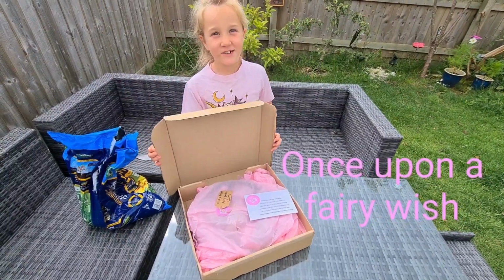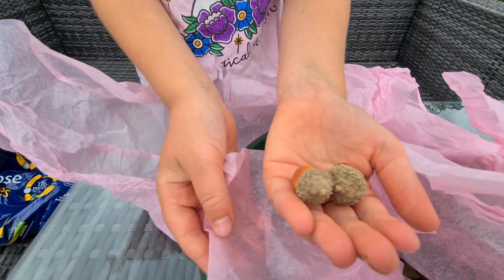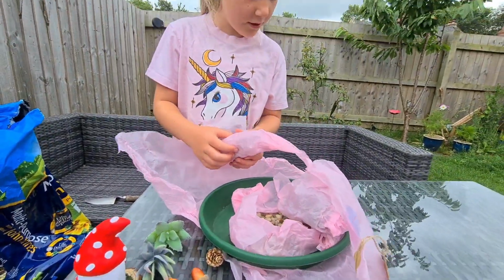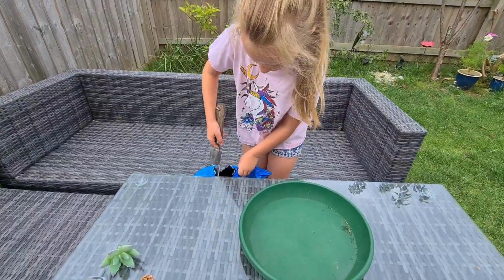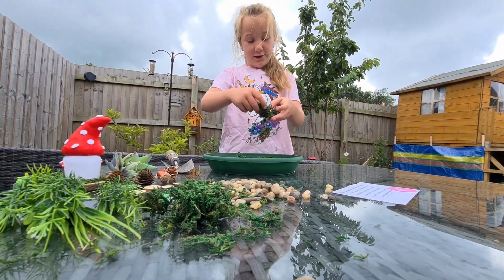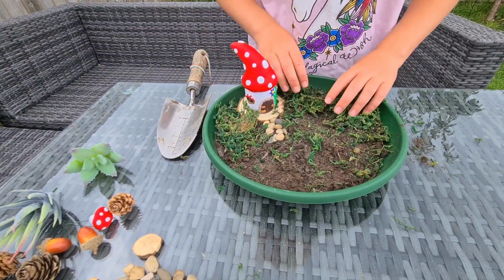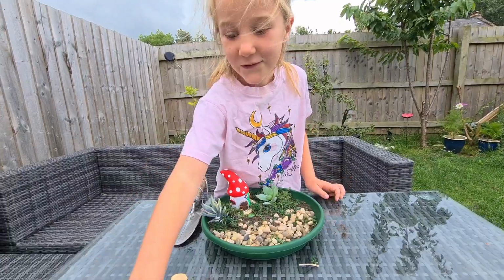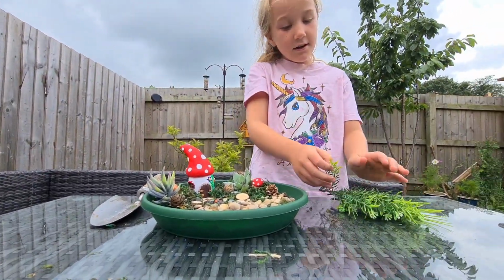Elsie's fairy garden 🧚‍♀️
Elsie was gifted a Fairy garden from Once upon a Fairy Wish! This is what she made 🧚‍♀️